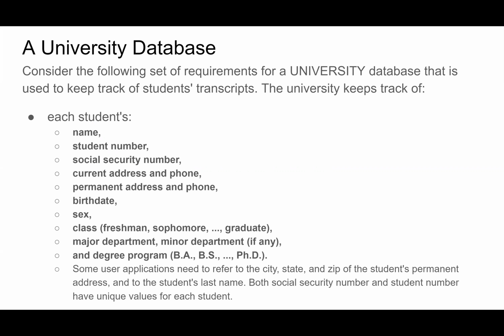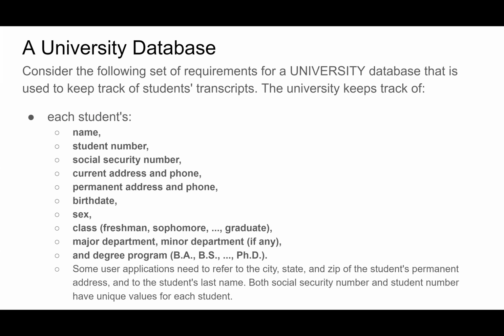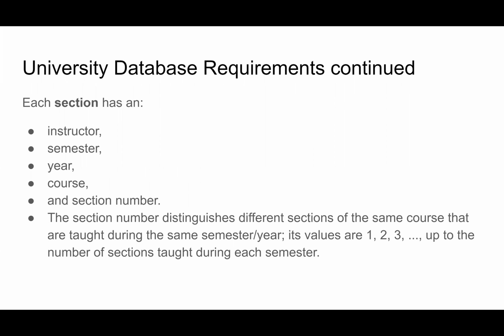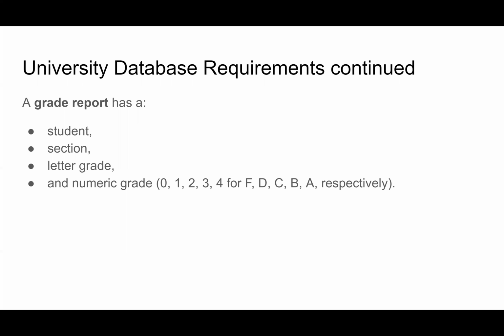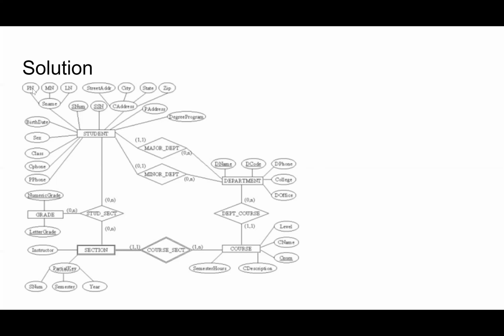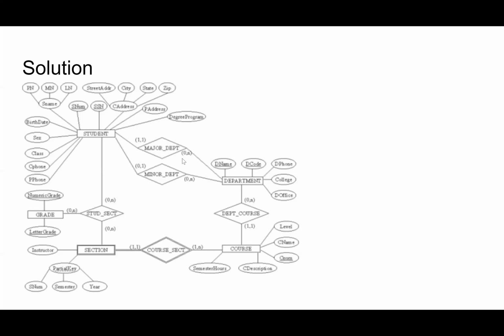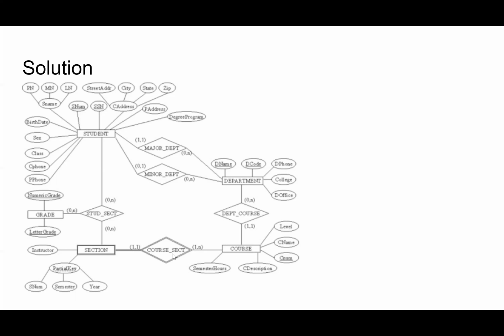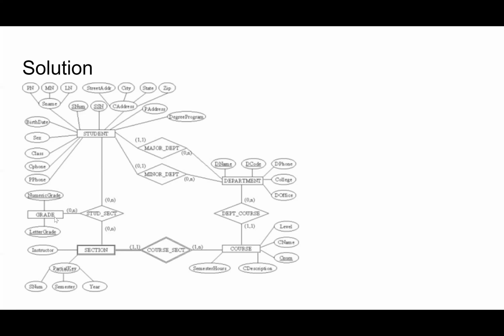How to design a university database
In this lesson we'll learn how to make an ER Model diagram for a university database.